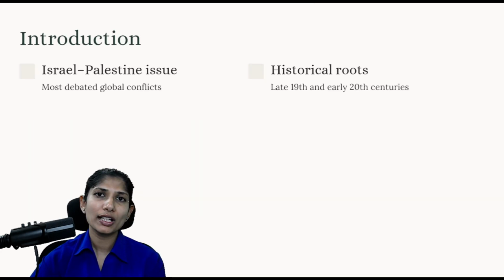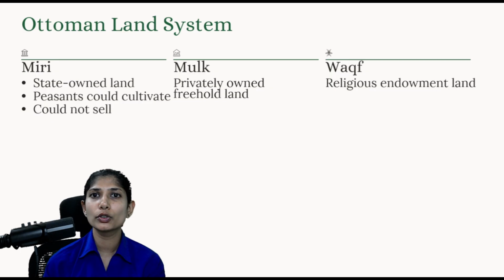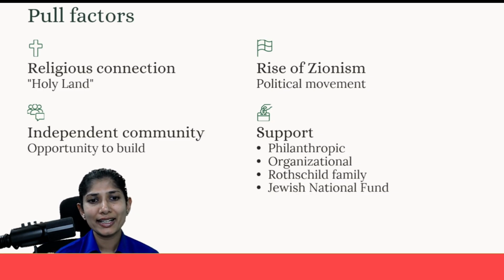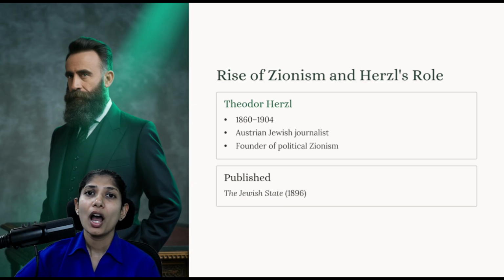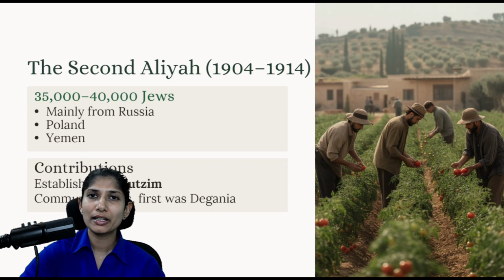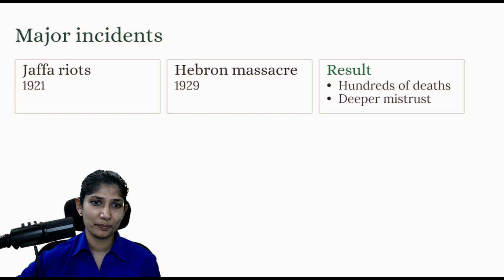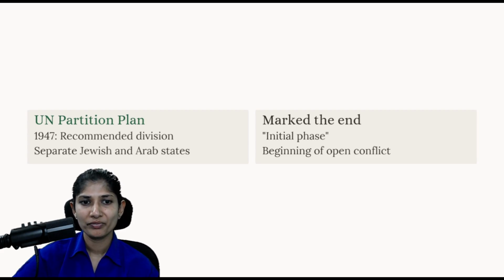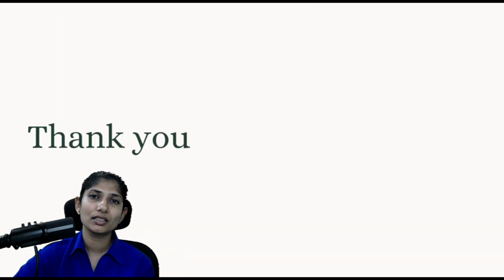How Jewish Immigration Shaped Modern Israel and Palestine | History of the Israel–Palestine Conflict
For centuries, Jewish communities lived in the Holy Land, but the late 19th and early 20th centuries brought a new wave of Jewish immigration to Palestine. In this video, we explore how the Zionist movement, persecution in Europe, and British colonial policies reshaped the region — ultimately leading to the creation of modern-day Israel and the Palestinian refugee crisis that followed.

📚 In This Video:
• Jewish life under the Ottoman Empire
• The Zionist movement & early immigration (aliyot)
• The 1917 Balfour Declaration and the British Mandate
• Arab resistance and the 1936–39 Revolt
• The 1947 UN Partition Plan & the 1948 War
• Legacy of displacement and the continuing Israel–Palestine conflict